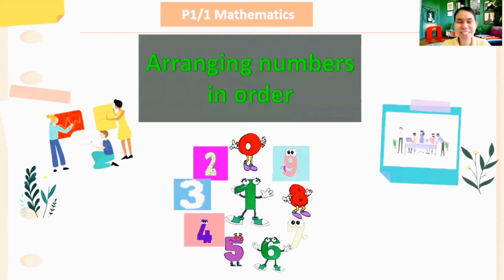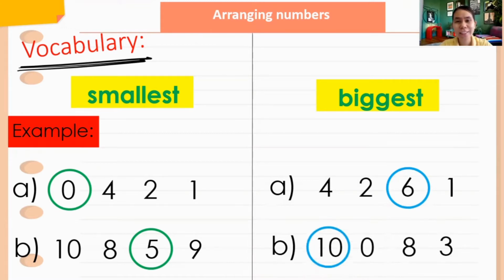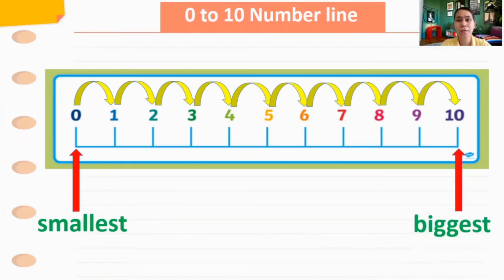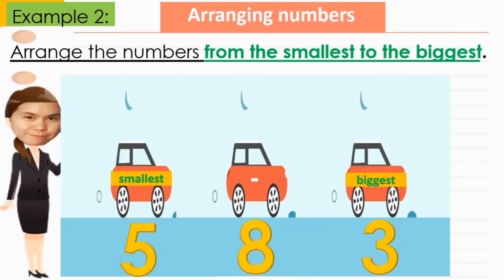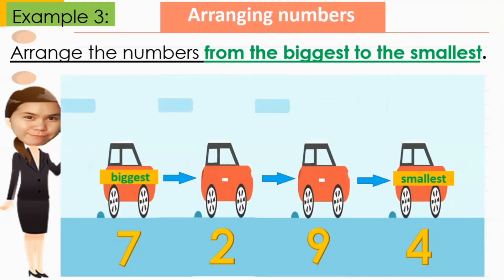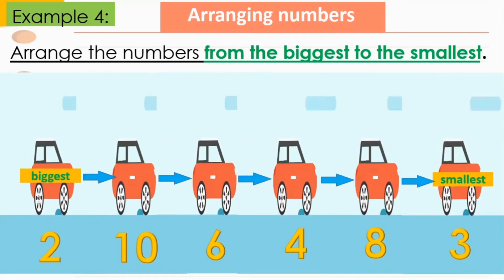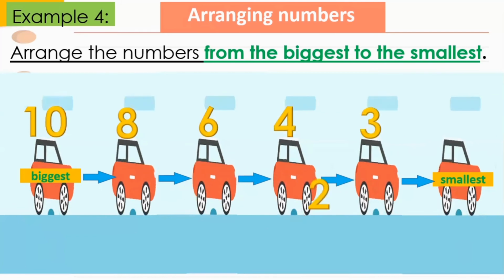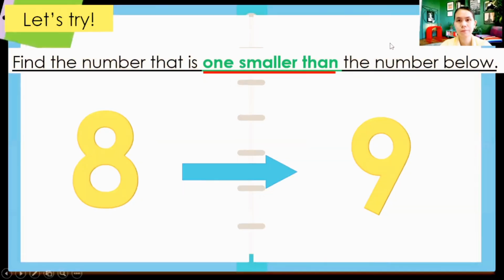P1 MATHEMATICS online class w/T. Joy (ARRANGING NUMBERS TO 10)